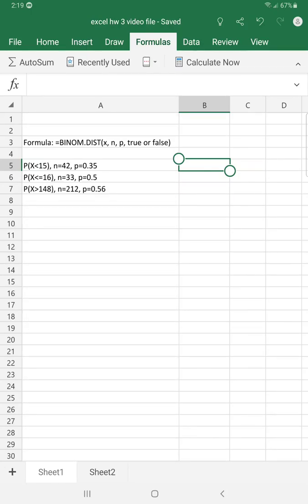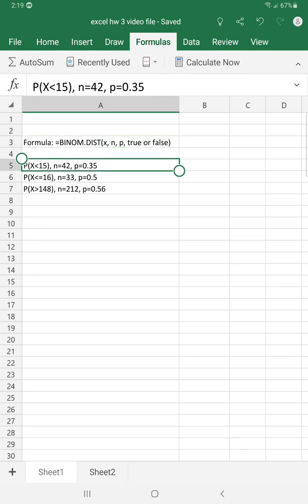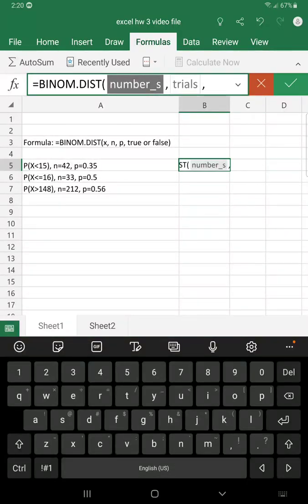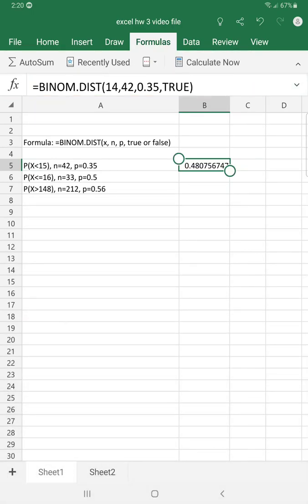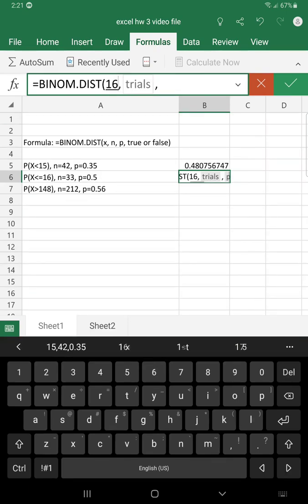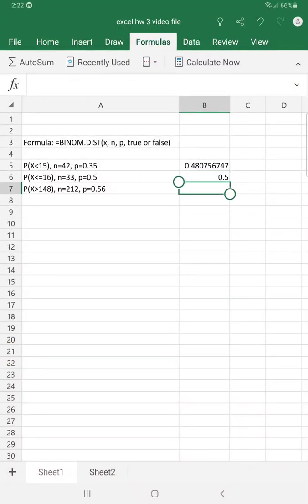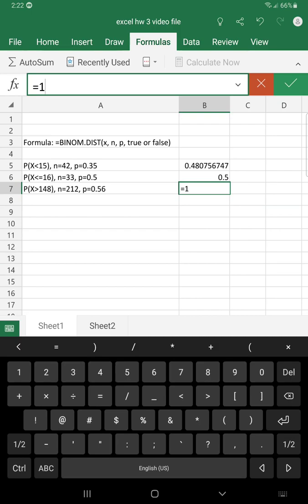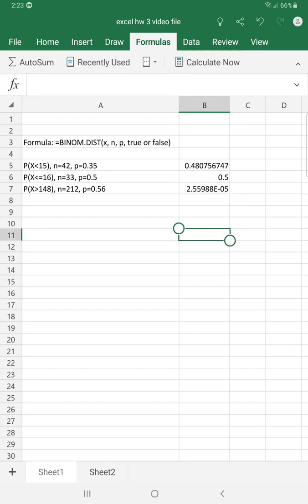Calculating cumulative binomial probabilities in Excel